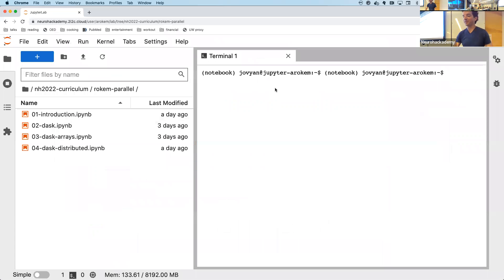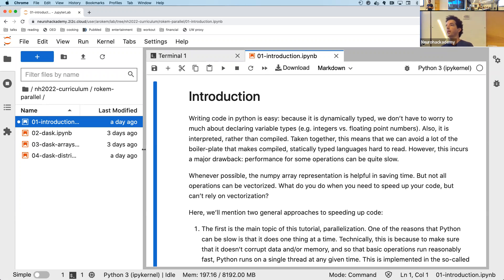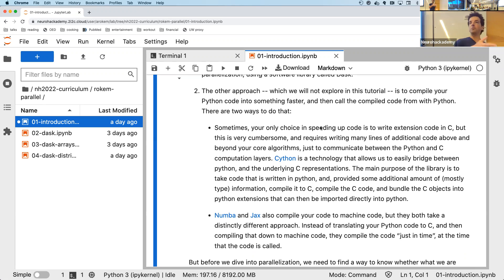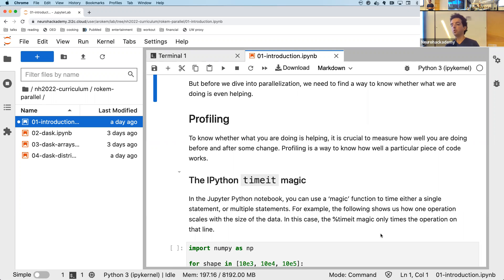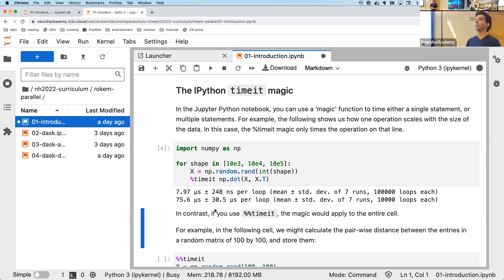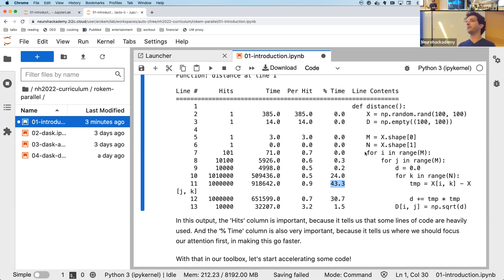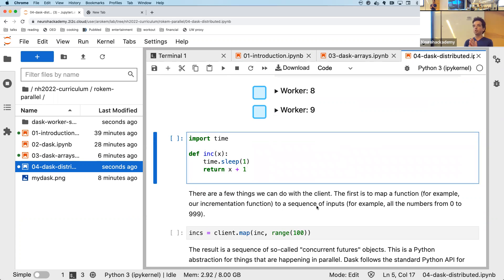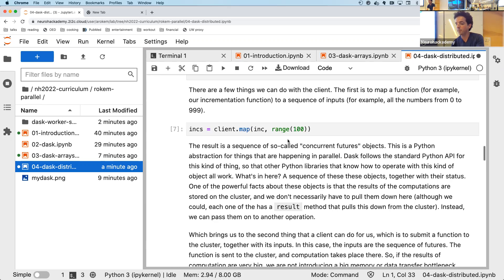NeuroHackademy 2022: Ariel Rokem - Parallelization with Python/Dask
As a part of NeuroHackademy 2022, Ariel Rokem (UW) gives a lecture on parallelization with Python/Dask.

Recorded on 7/28/22 on the University of Washington campus.